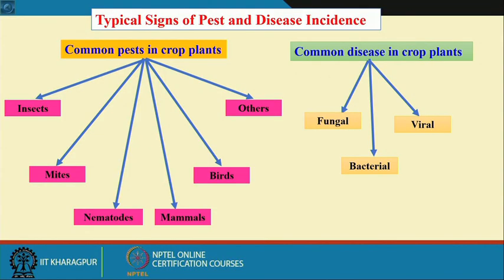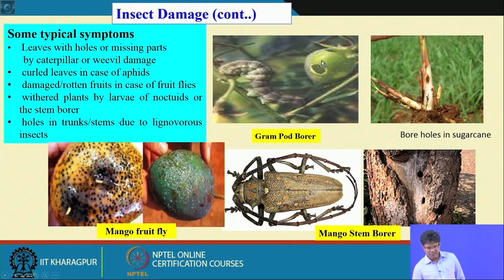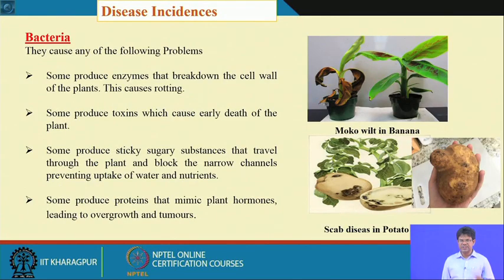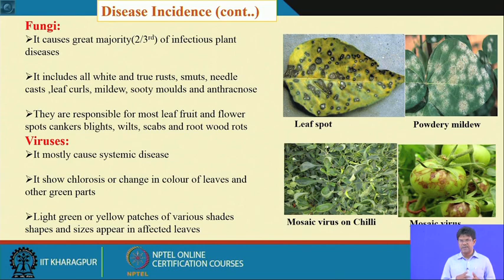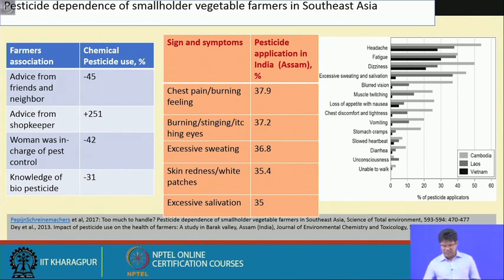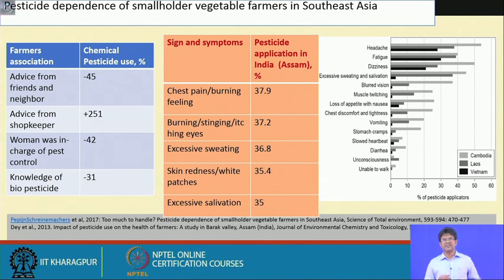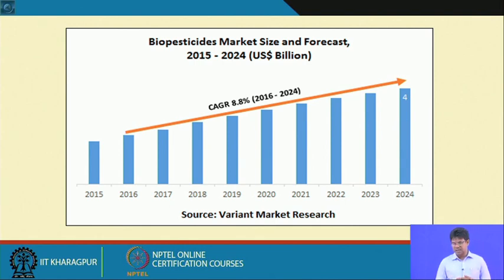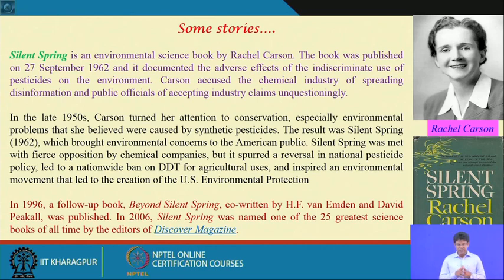Lecture 17 : Introduction to Pest and Disease Management